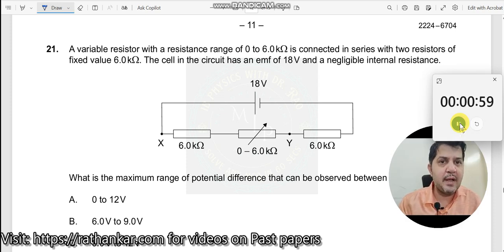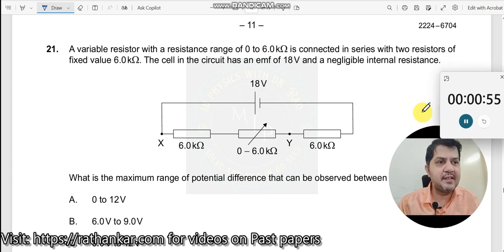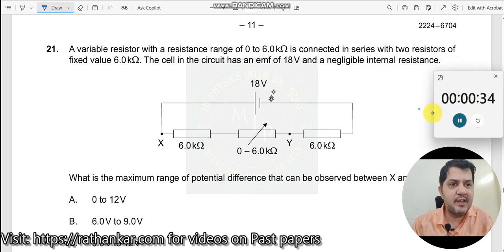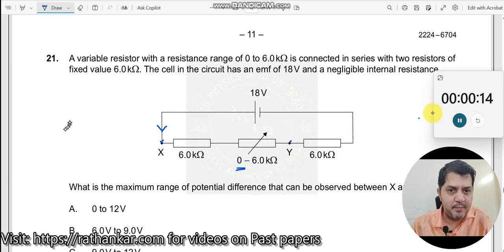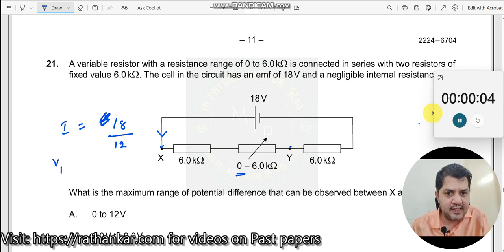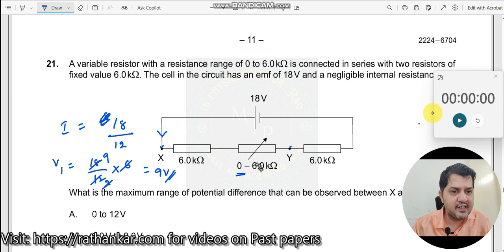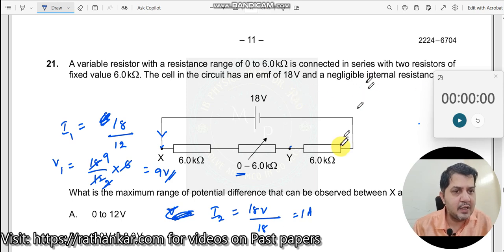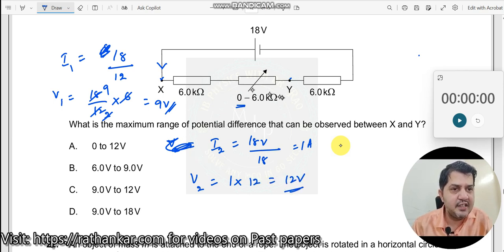21. A variable resistor with a resistance range of 0 to 6.0 kΩ is connected in series with two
A variable resistor with a resistance range of 0 to 6.0 kΩ is connected in series with two resistors of fixed value 6.0 kΩ. The cell in the circuit has an emf of 18 V and negligible internal resistance.

What is the maximum range of potential difference that can be observed between X and Y?

Options:
A. 0 to 12 V
B. 6.0 V to 9.0 V
C. 9.0 V to 12 V (Correct Answer)
D. 9.0 V to 18 V

Explanation:
This question involves the application of Ohm’s Law and potential divider rules in a circuit with a variable resistor. It challenges students to calculate the range of potential differences based on resistor configurations.

Key Concepts:

Series Circuit and Ohm’s Law:

The total resistance in the circuit changes as the resistance of the variable resistor varies.
Ohm’s Law (V = IR) is used to calculate the current in the circuit.
Potential Divider Rule:

The potential difference across any resistor in a series circuit depends on its resistance relative to the total resistance.
Analysis for Maximum and Minimum Voltage:

When the variable resistor is at 0 Ω, the potential difference across the fixed 6 kΩ resistor (X and Y) is at its minimum of 9.0 V.
When the variable resistor is at 6.0 kΩ, the total resistance doubles, and the potential difference across the resistor X-Y is at its maximum of 12 V.
Difficulty Level:
This question is moderately challenging as it requires both conceptual understanding and calculation. The key is to recognize the role of the variable resistor in determining the voltage range.

Related Skills and Knowledge:

Application of Ohm’s Law in series circuits.
Use of the potential divider rule for calculating voltage across components.
Understanding how variable resistors influence circuit behavior.
IB Learner Profiles and Skills:

Encourages the Thinker learner profile by requiring analytical skills to solve the problem.
Enhances problem-solving skills and application of theoretical concepts.
IBDP Aims Covered:

Develop an understanding of resistor configurations in series circuits.
Apply mathematical calculations to predict circuit behavior.
Encourage clarity and logical reasoning in physics problem-solving.
Engagement Tip:
Pause the video now and try calculating the total resistance and corresponding potential difference for both extreme cases of the variable resistor. Once done, resume to verify your answer.

Enrichment:
The concept of potential dividers is widely used in electronic devices for voltage regulation and sensor calibration, making this knowledge highly practical in engineering and technology.

Enquiry Questions for Teachers:

How does the total resistance affect the current in this circuit?
What would happen to the voltage range if one of the fixed resistors were removed?
How does this circuit relate to the functioning of voltage regulators in real-life electronics?